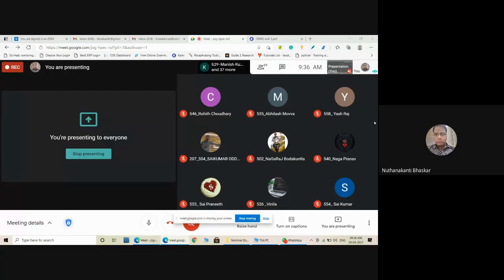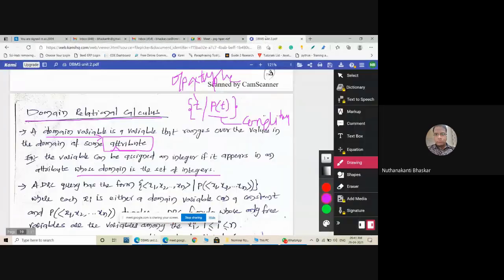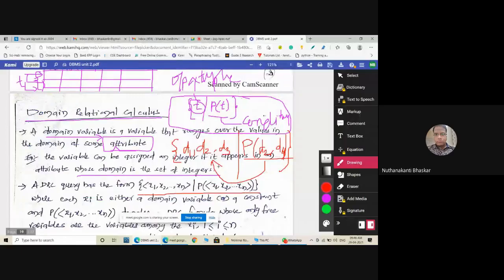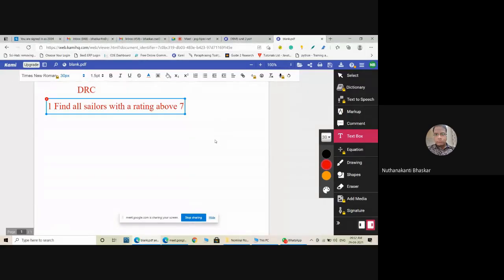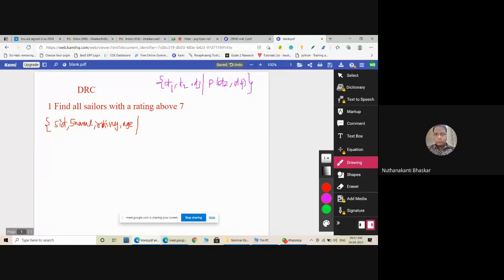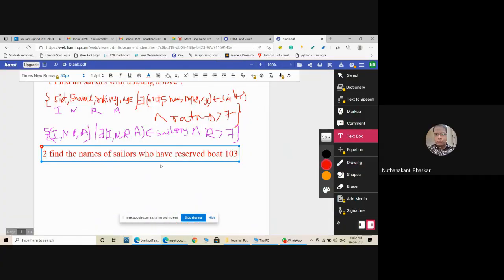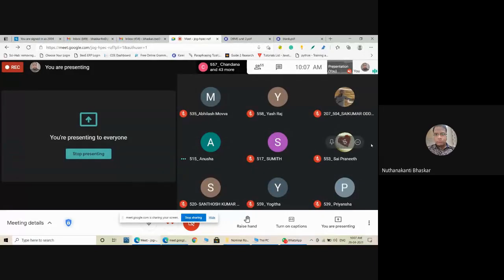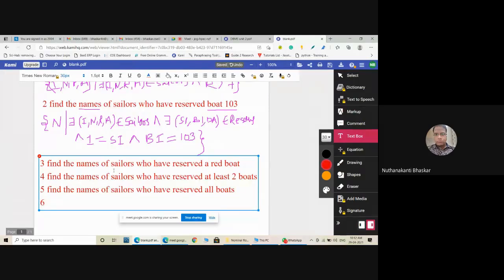More Examples of Domain Relational Calculus (DRC) Queries | Practice Problems & Solutions | DBMS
Welcome to this lecture on More Examples of Domain Relational Calculus (DRC) Queries. In this video, you'll solve a variety of Domain Relational Calculus (DRC) queries with detailed, step-by-step explanations. These practice problems will help you understand DRC syntax, domain variables, and query formulation for academic and interview preparation.
This topic is essential for B.Tech university examinations, GATE, placement interviews, and competitive exams, where DBMS concepts are frequently tested.
In this video, you will learn:
Quick Revision of Domain Relational Calculus (DRC)
DRC Syntax and Query Structure
Domain Variables and Their Usage
Writing Queries Using Predicates and Conditions
Existential (∃) and Universal (∀) Quantifiers
Solving Basic and Advanced DRC Queries
Multi-Table Query Examples
Comparison of DRC and TRC Queries
Common Mistakes and Best Practices
Examination-Oriented Practice Problems
This lecture is ideal for:
By the end of this lecture, you will be able to write and solve Domain Relational Calculus queries confidently, apply quantifiers correctly, and understand how DRC is used as a non-procedural query language in database theory.